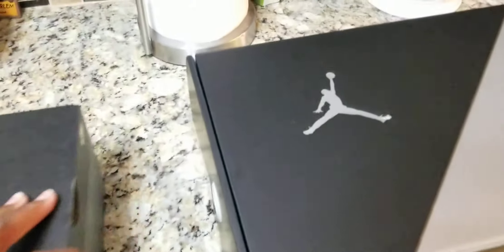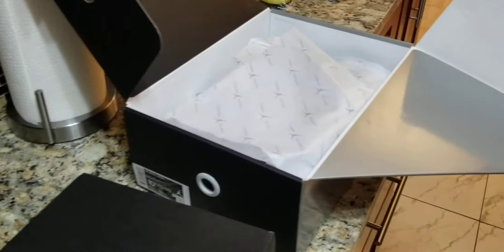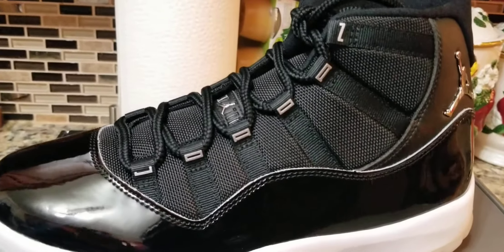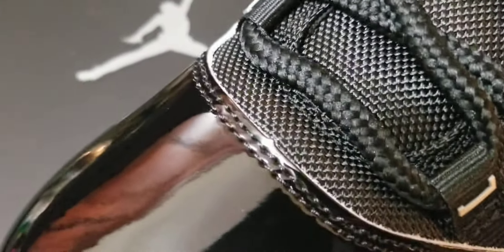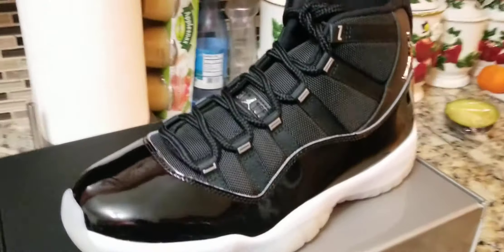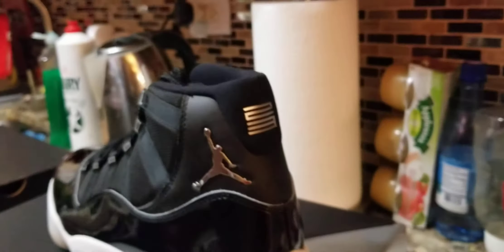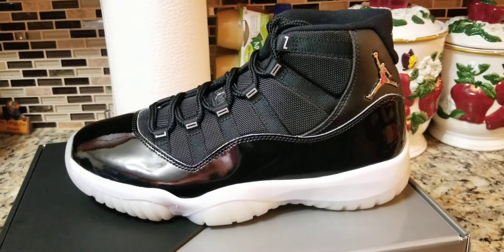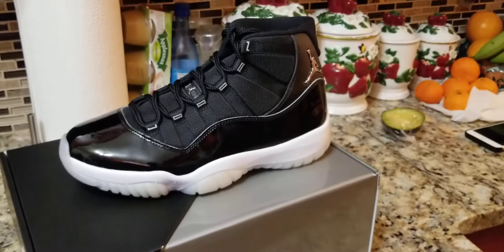Air jordan 11 Jubilee release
Review of the 2020 Air Jordan 11 Jubilee 25th Anniversary